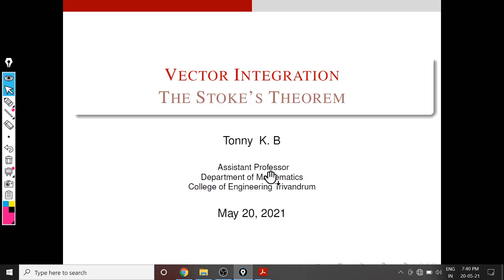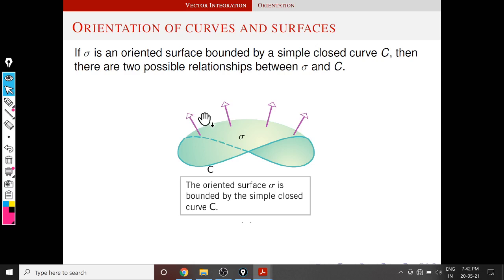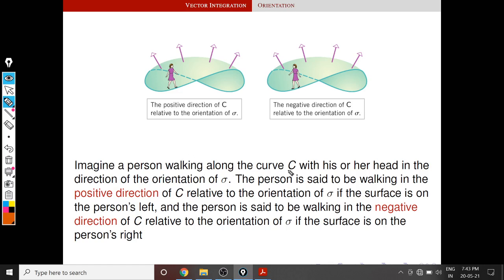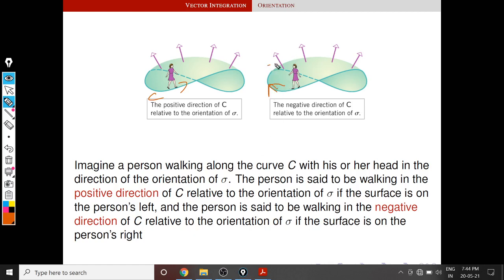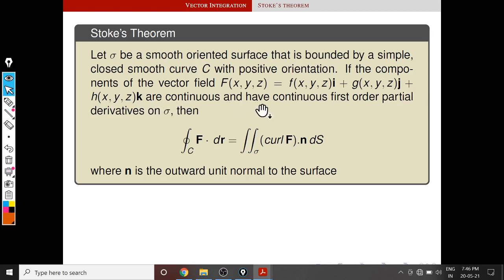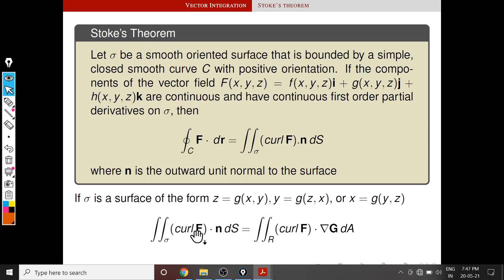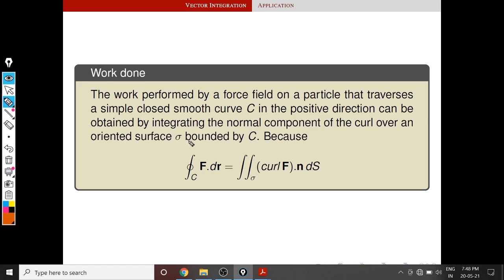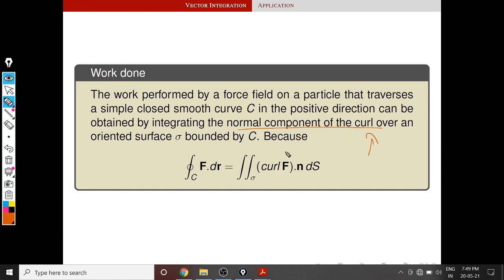The Stokes Theorem | Vector Integration | Mod2-05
*Correction at 11.48 and 17.30: In example 2, the intersection of paraboloid(z=2-x^2-y^2) and plane(z=1) is x^2+y^2=1, z=1 instead of x^2+y^2=2. So the parametric form of 'C' is x=cos(t), y=sin(t). Final answer is 2pi(NOT 4pi). At 11.53 radius r :0 to 1